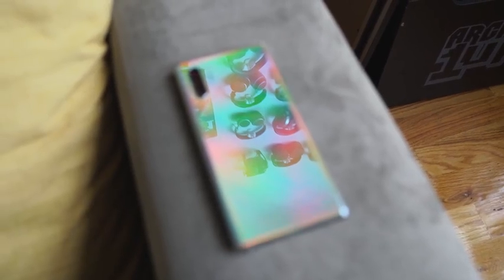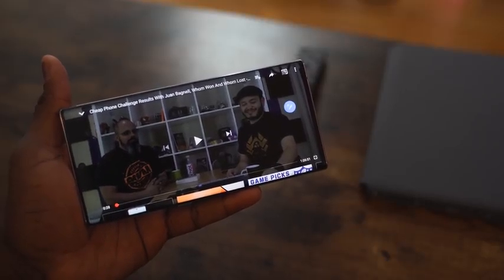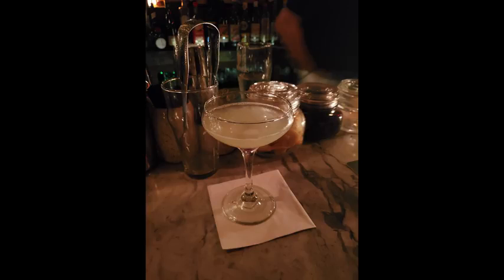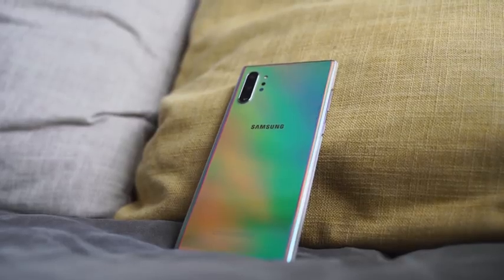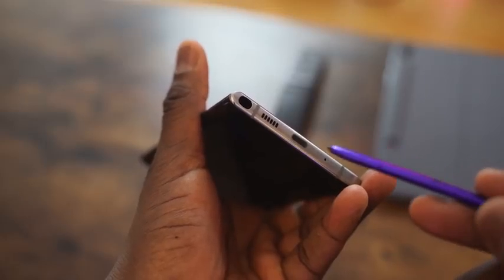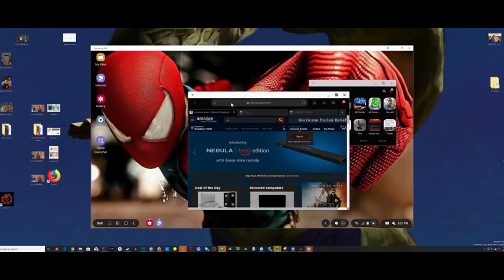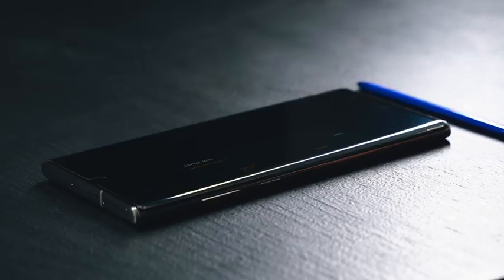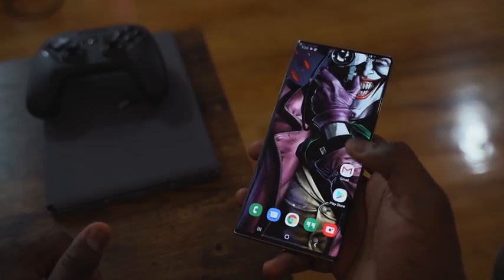Galaxy Note 10 Plus Review The Truth